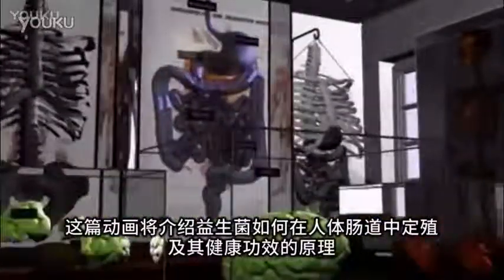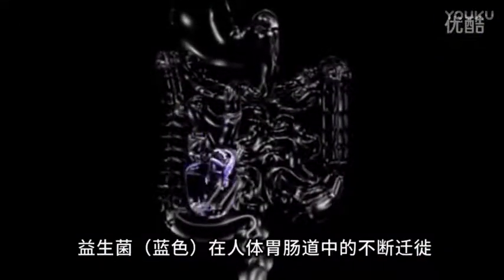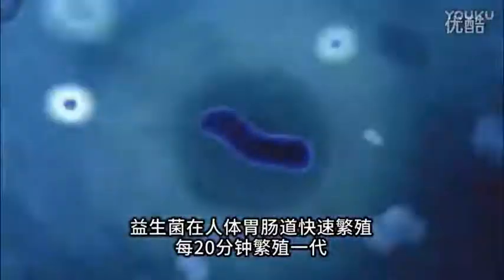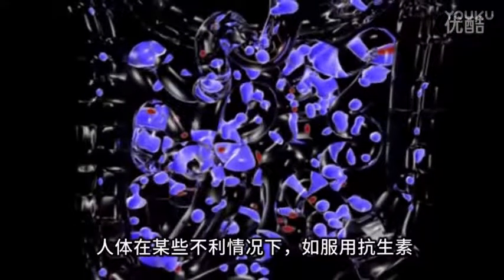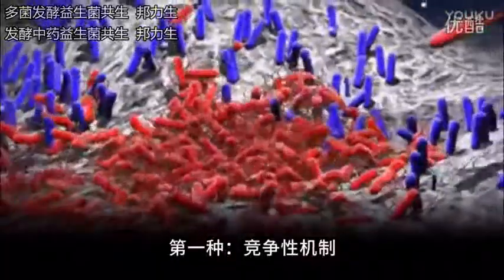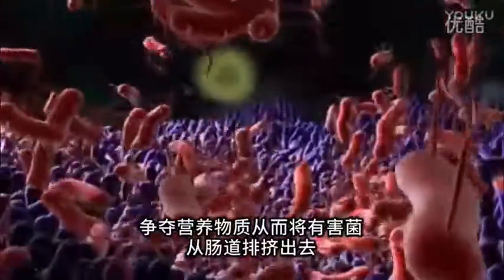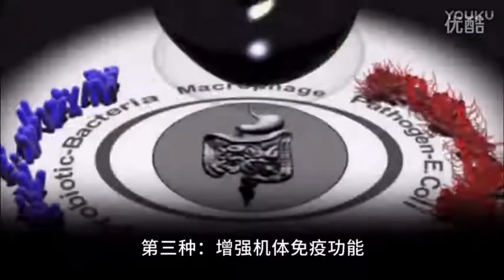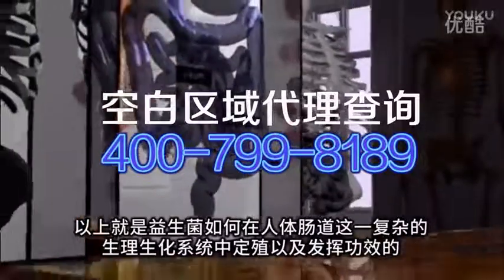自然保健-發酵中藥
資料來源:請看影片
全新【自然保健青草研習社】小編陪你聊保健

快加【自然保健雜誌社LINE】一手話題報你知

加入【自然保健粉絲團】不定期 好禮大放送

喜歡的話，請給個讚支持哦！ 也歡迎分享一下